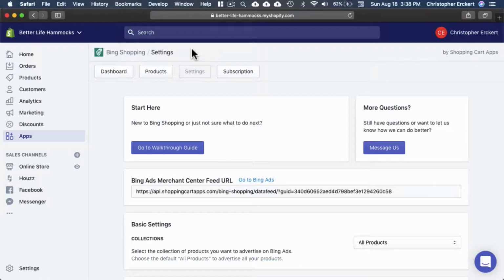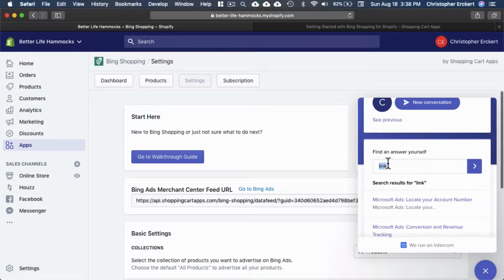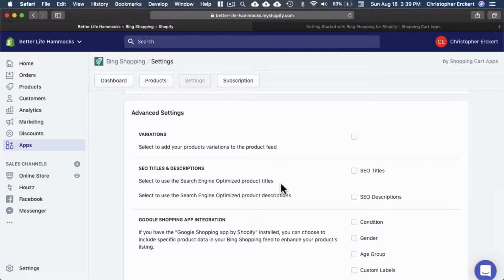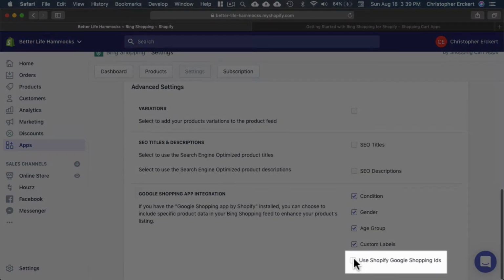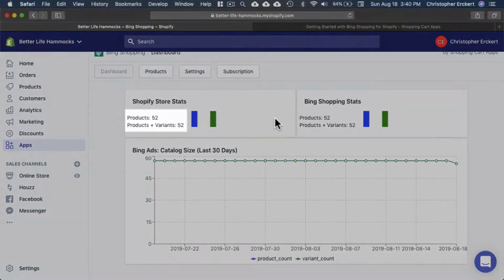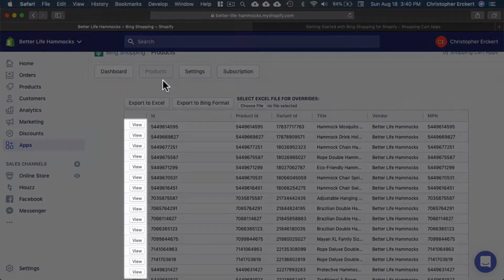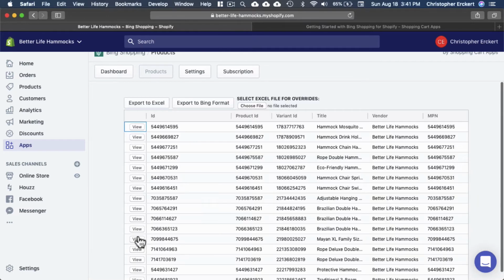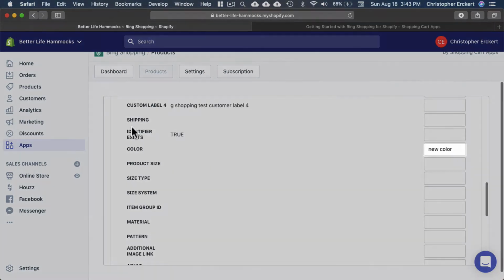Bing Shopping for Shopify by Shopping Cart Apps Overview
In this session we cover the entire Bing Shopping for Shopify App in 5 min.